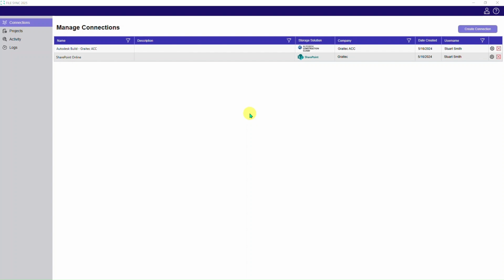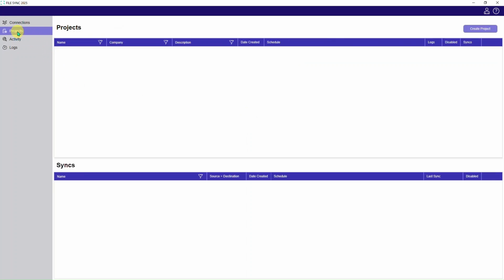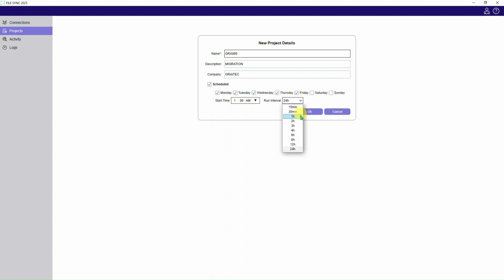File Sync: Creating Projects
Learn how to create and configure projects in FILE SYNC, organizing your sync tasks and settings for optimal file management

Automatically share project and business-critical files, maintain project team collaboration, and synchronise your back ups